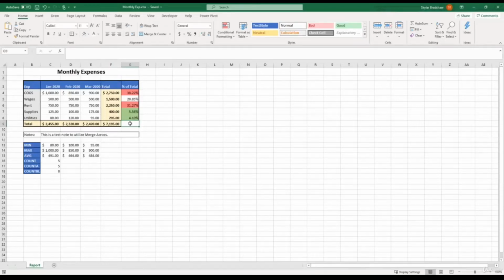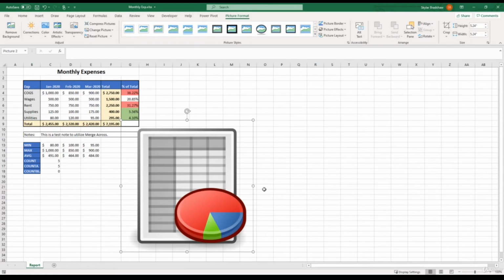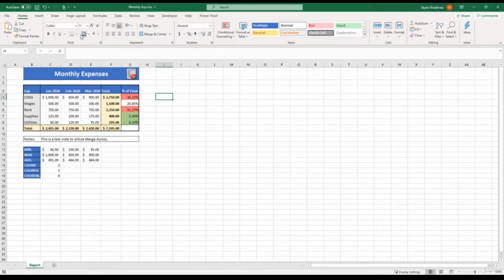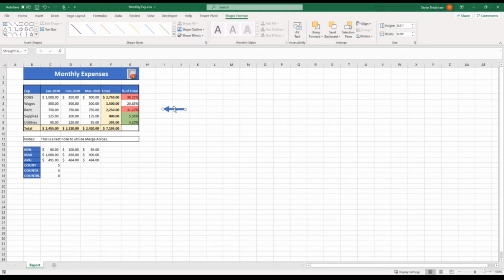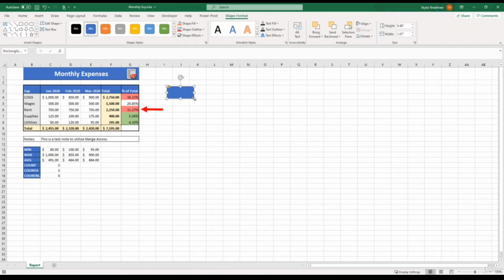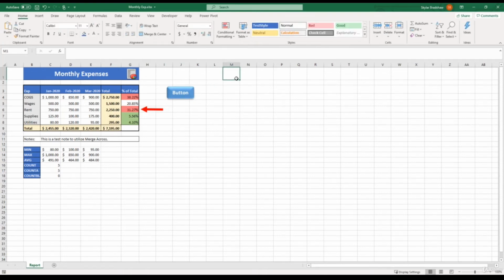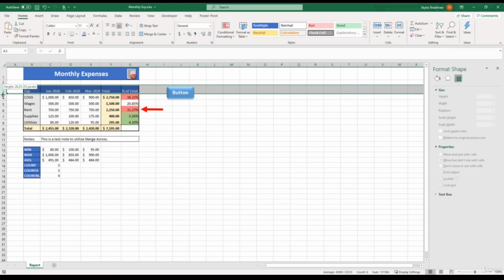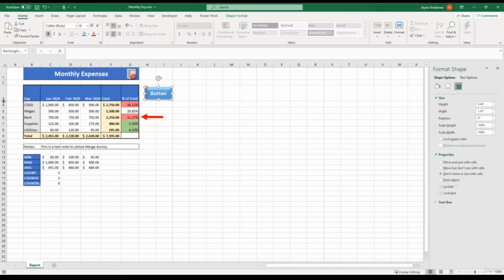1. Grab User’s Attention using Illustrations